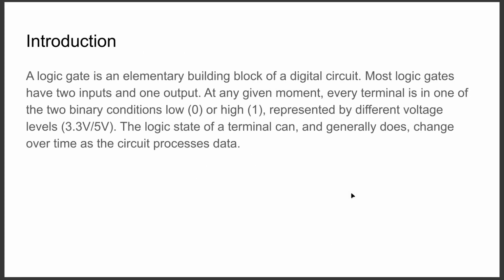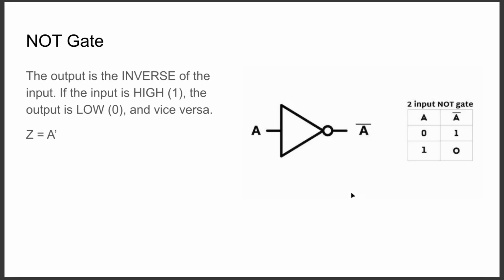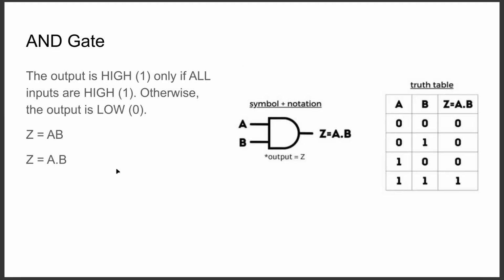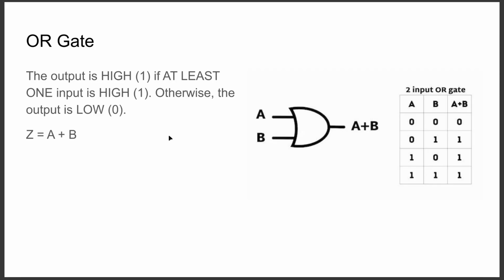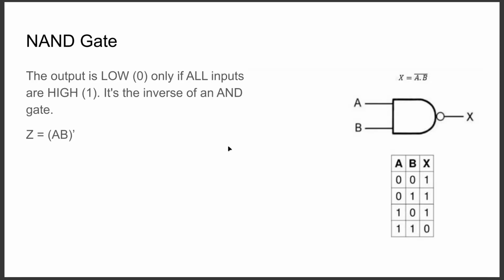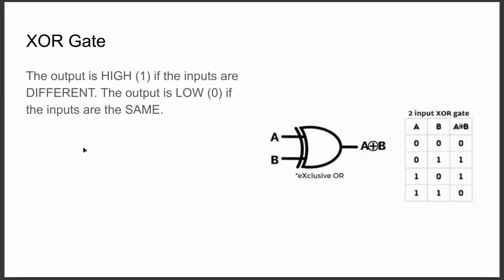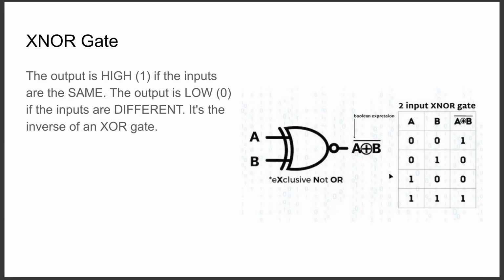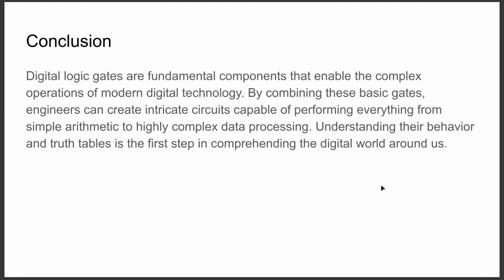Intro to Digital Logic 01 - Logic Gates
In this course we go through the basics of Digital Logic. In this video we explore NOT, OR, AND, NAND, NOR, XOR, & XNOR gates.